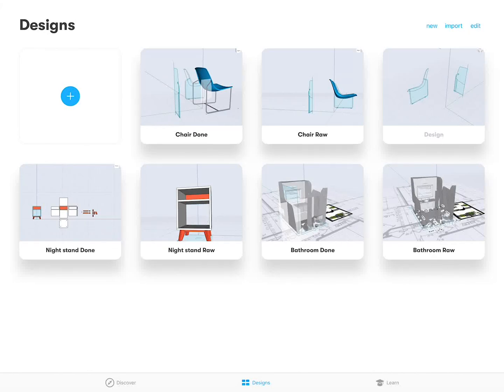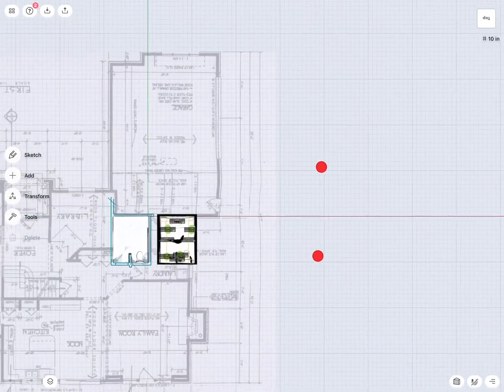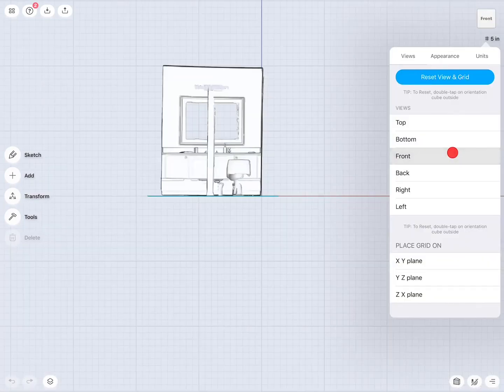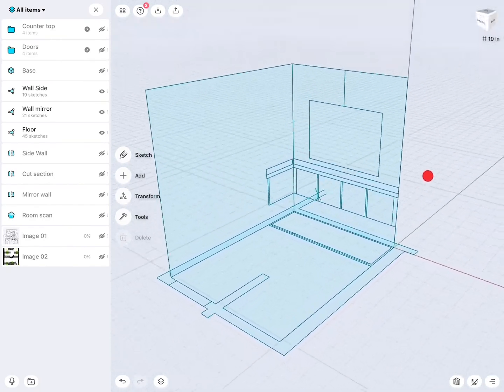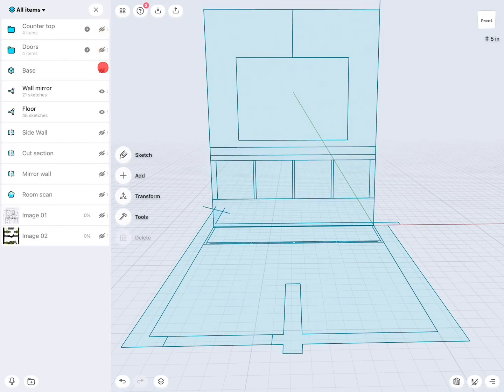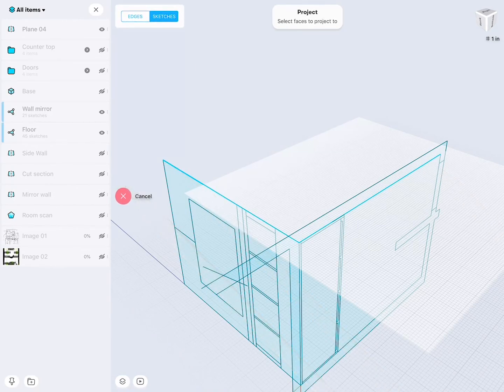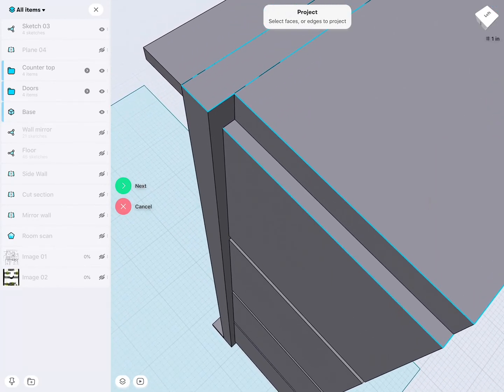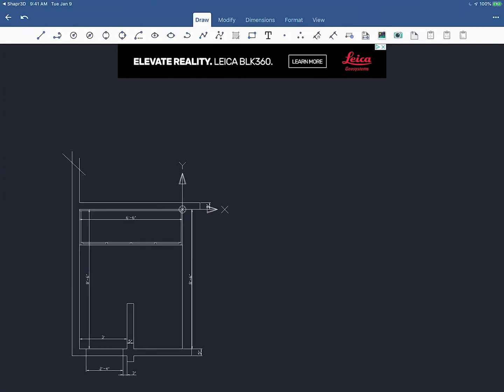2D drawing from imported mesh scan on iPad | 3D design webinar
Use your iPad to create meshes with sensors. Once the mesh is done - import it into Shapr3D and create 2D plans out of it.
This video is a recording of one of our bi-weekly, live design webinars. Every two weeks, Wayne State University Industrial Design Professor and Autodesk Expert Elite educator Claas Kuhnen leads an event and live Q&A on 3D modeling techniques, design workflows and more.